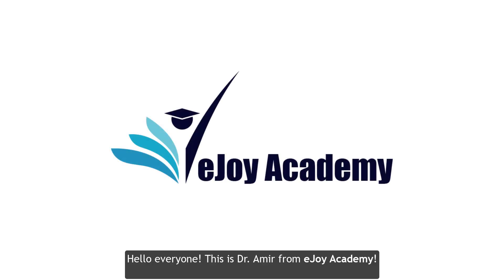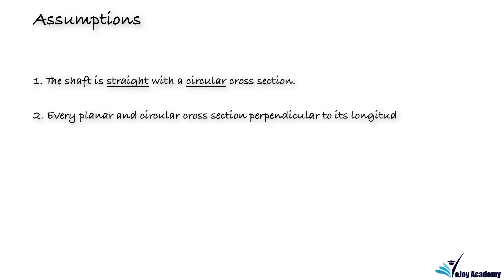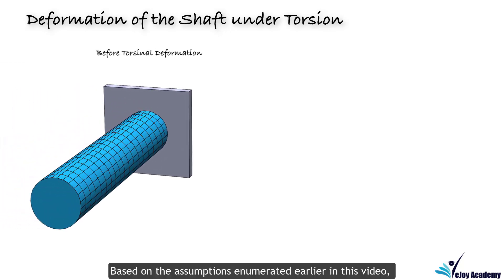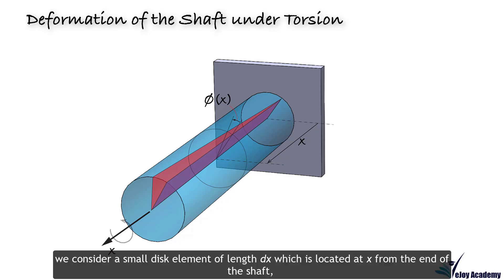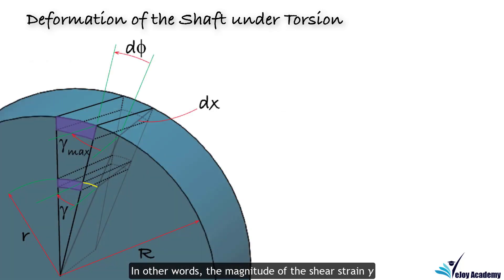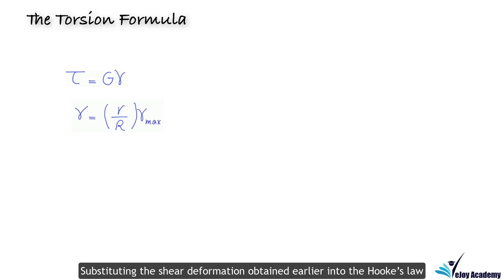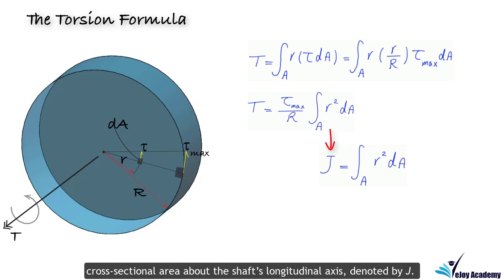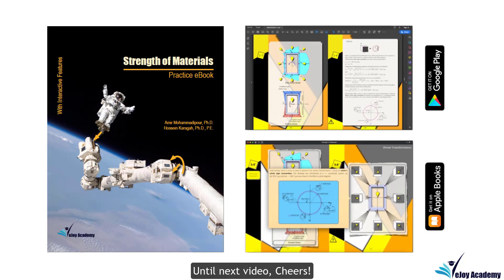Torsion of a Cylindrical Shaft - Strength of Materials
This video illustrates how to obtain torsion formula for a circular shaft made of linear elastic materials.